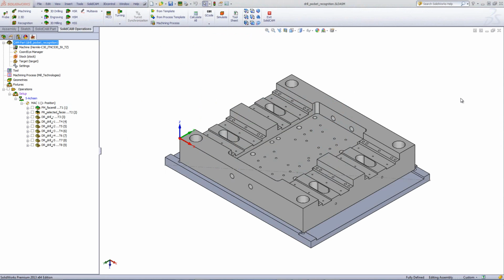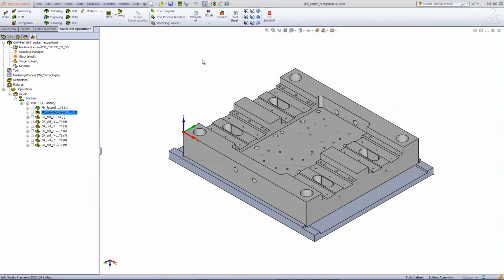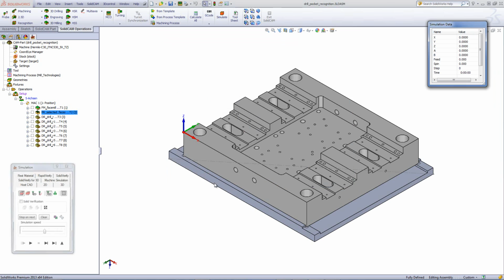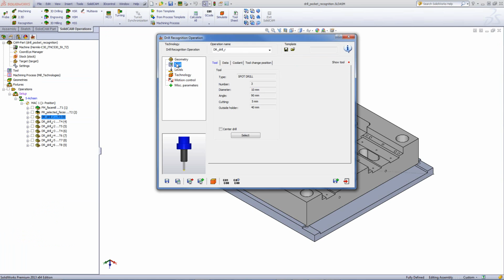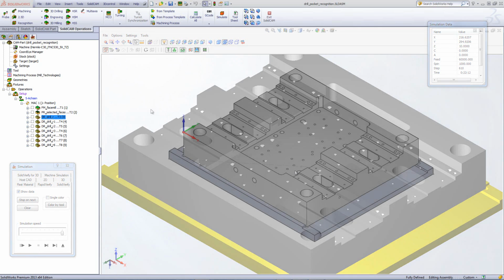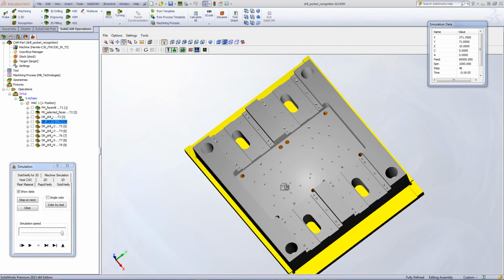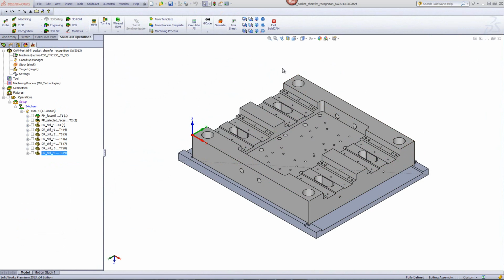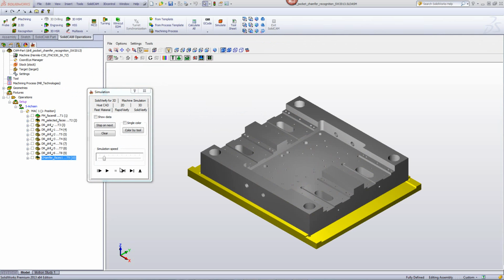SolidCAM Modules Overview: Drill Pocket Chamfer Recognition